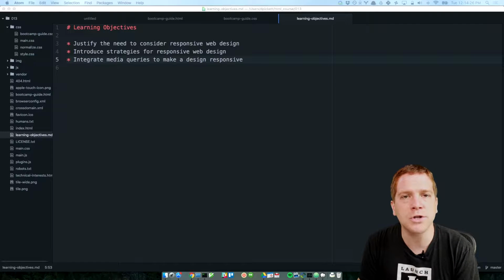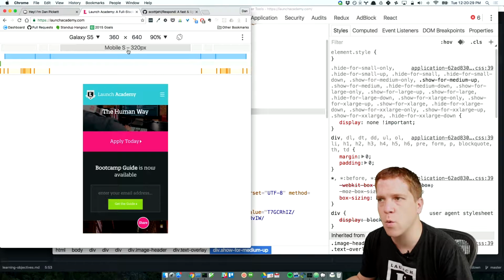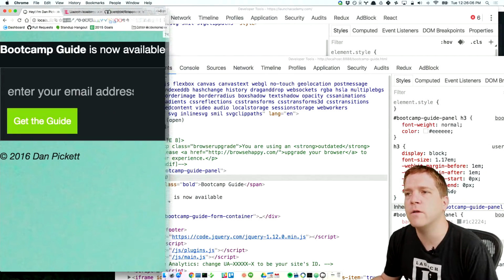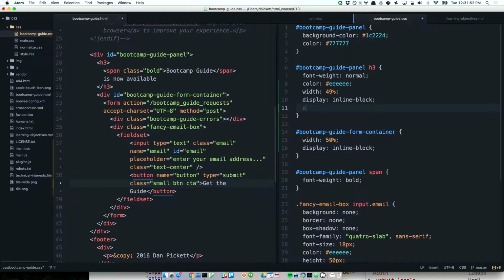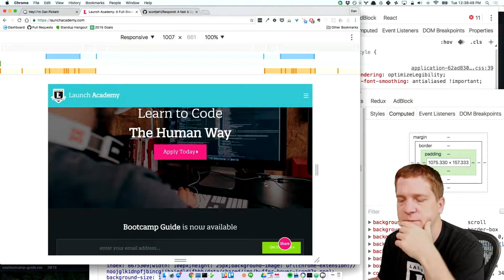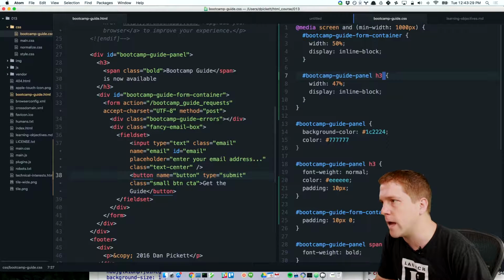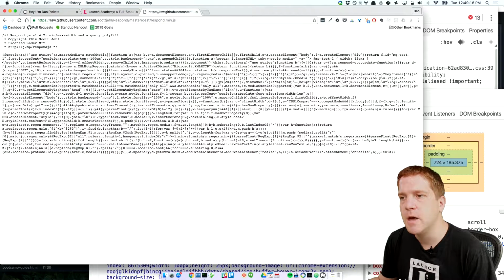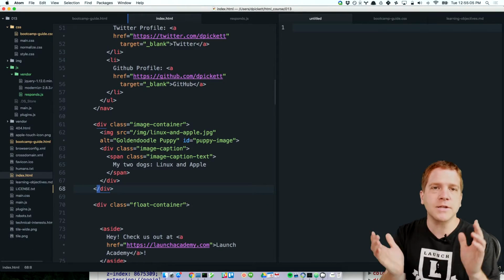The HTML Show - Episode 13: Responsive Design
With so many different devices accessing your web site, how can you ensure the user experience is great on all of them? Responsive design! In Episode 13 of The HTML Show, we'll discuss how to make your web page responsive to any device that accesses it.